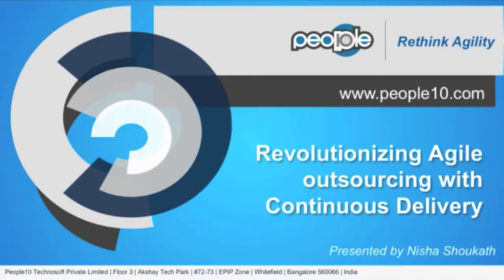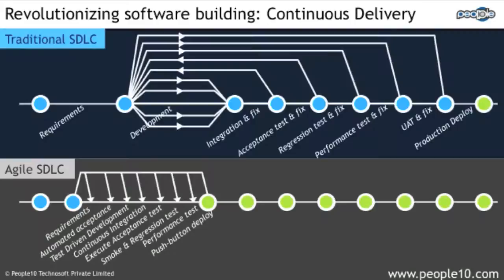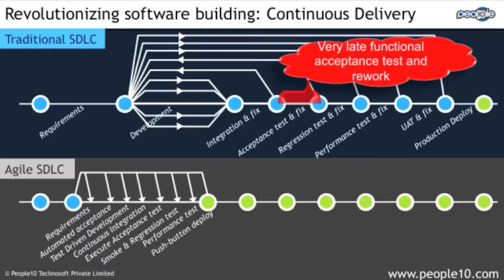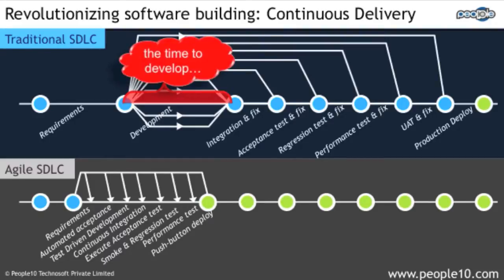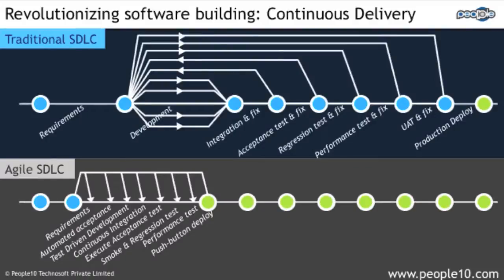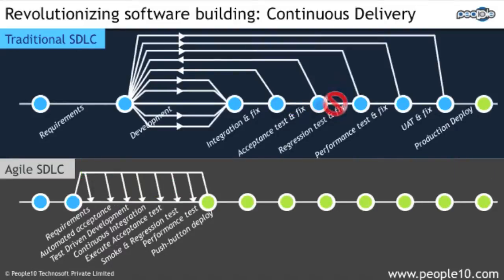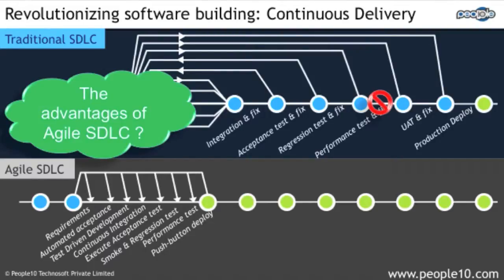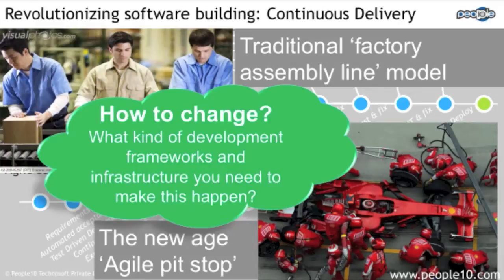Continuous Delivery - Continuous Deployment Explained | People10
Continuous delivery is here to stay! Embrace Agility!

With continuous delivery, continuous deployment, and other agile software development practices like test driven development ( tdd) , behavior driven development ( bdd ), continuous integration, and various productivity tools and frameworks -  traditional offshoring pitfalls like lack of transparency, quality and timely delivery is not a hassle anymore. The video illustrates how you can bring tests earlier into the software development life cycle and automate them. The video also intends to tell how you could achieve more efficiency by deploying various times in an year.